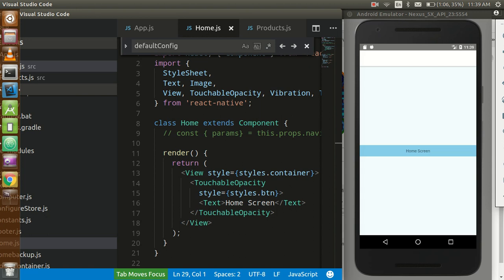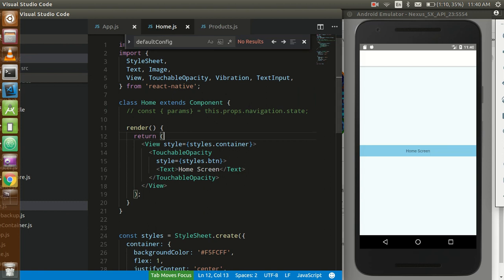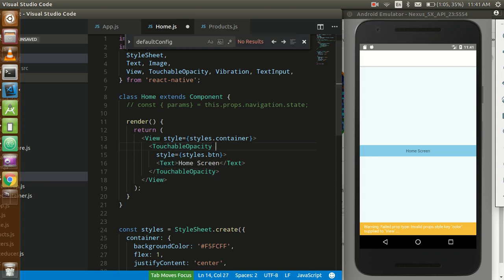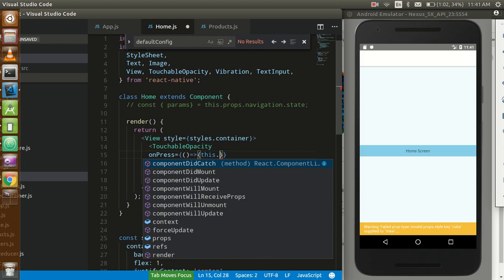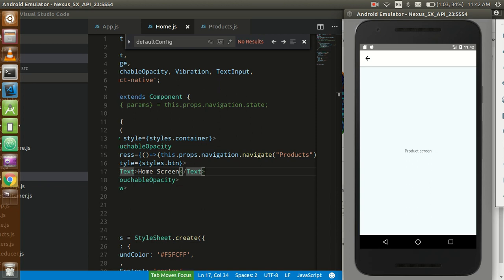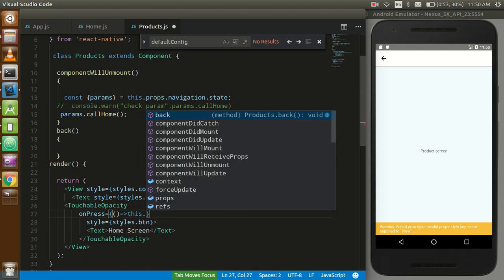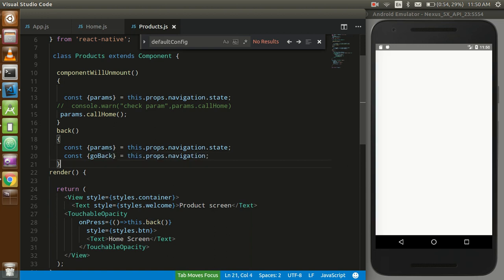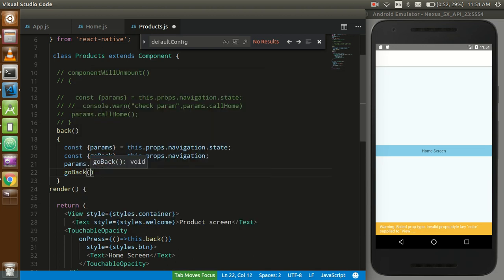React-native tutorial #27 Call function on go Back of previous screen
Here we will learn how to call back the previous screen function . When go back to last screen that it will work and function will called with component will Mount.